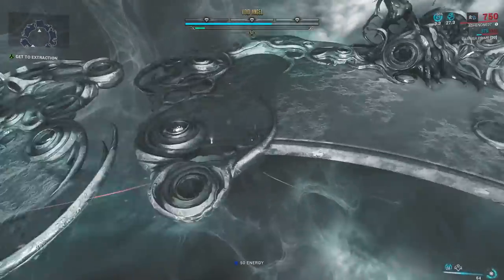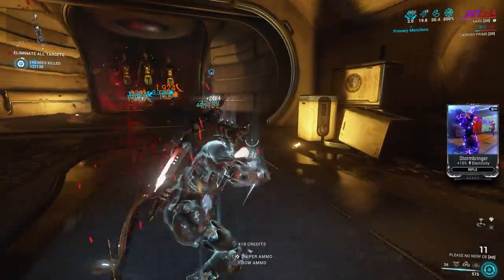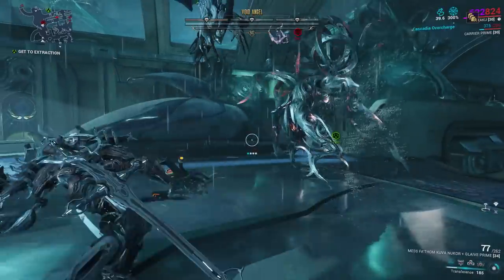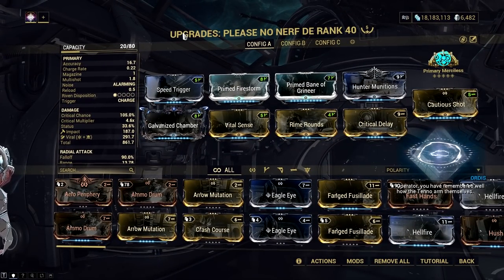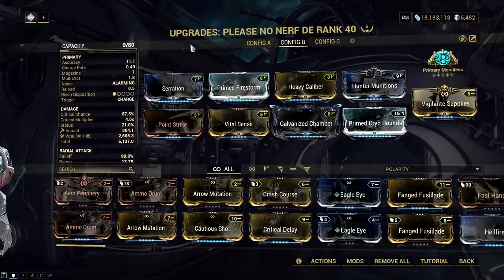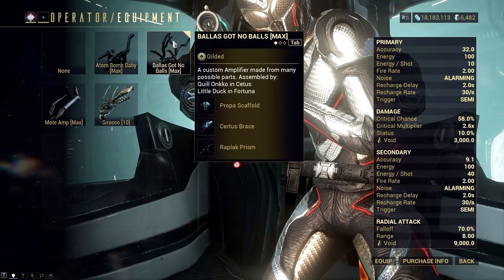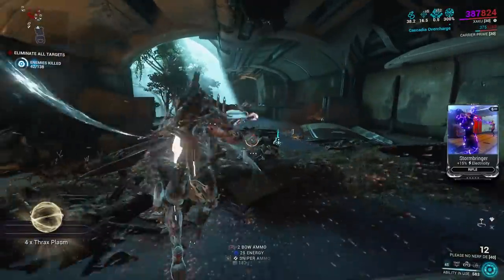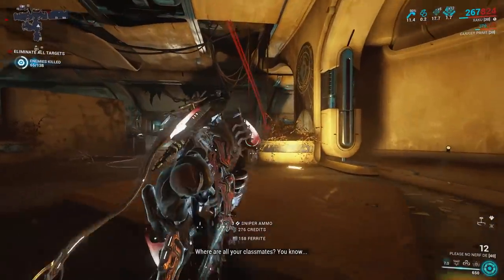THIS FARMING METHOD WILL LET YOU FARM ALMOST ALL STUFF IN ANGELS OF ZARIMAN UPDATE | WARFRAME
👊CREDITS👊